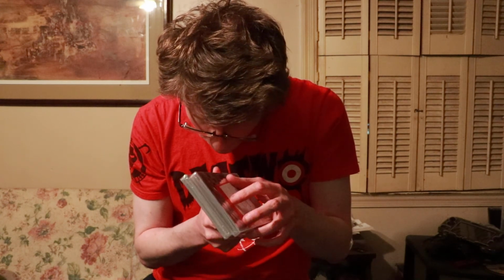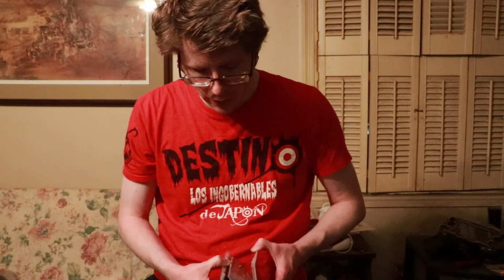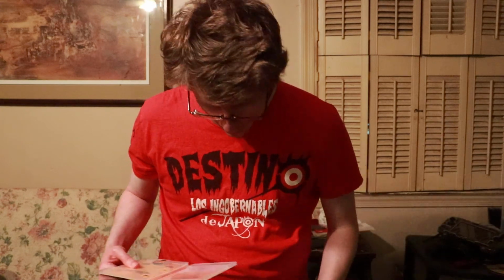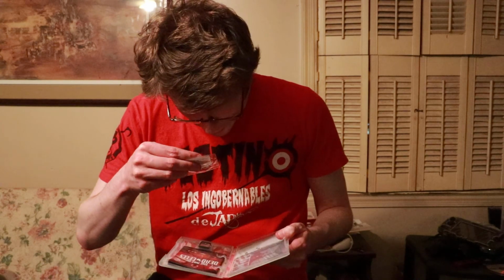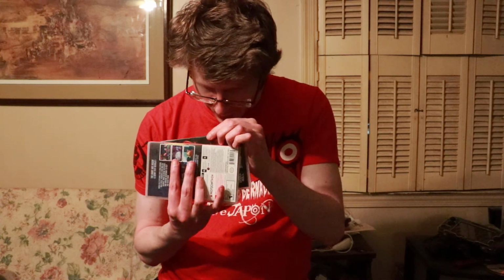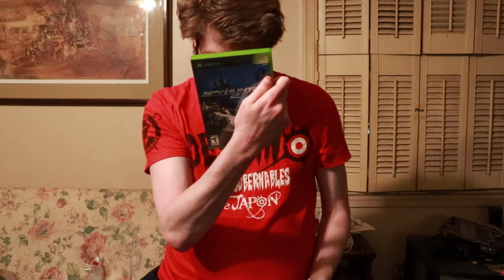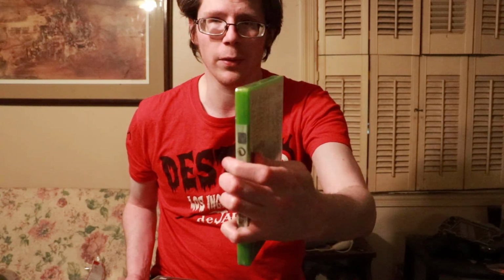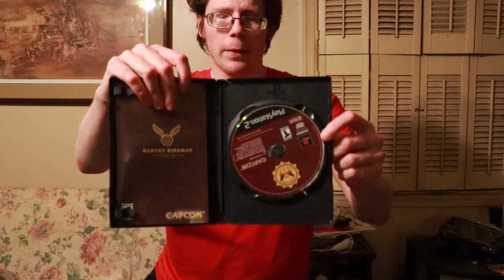Unboxing Dead Cells Game of the Year and Enter the Gungeon on Switch